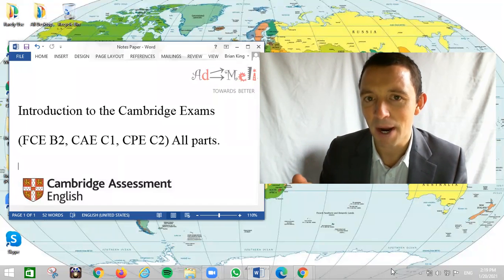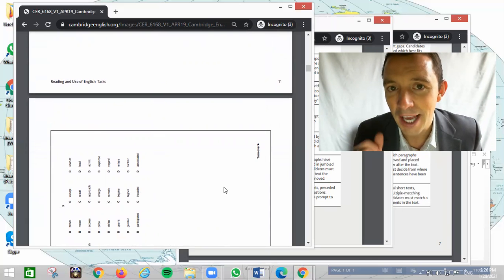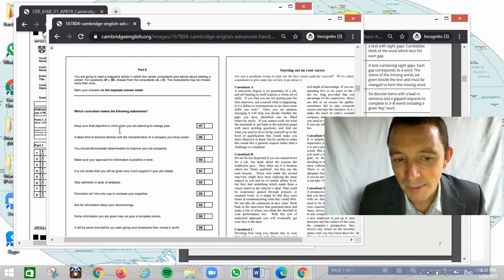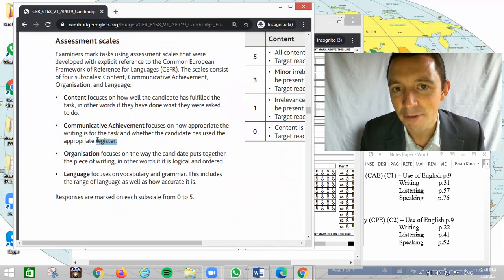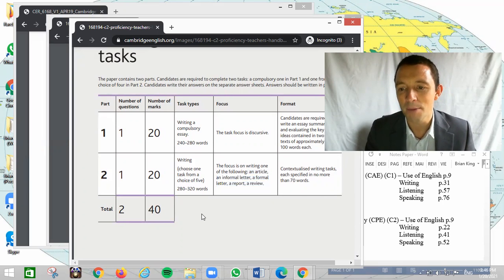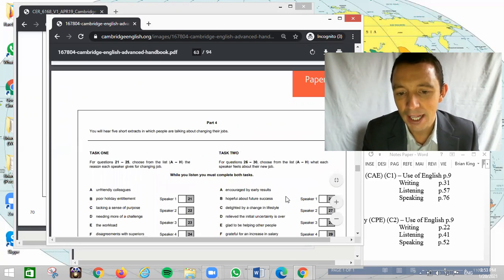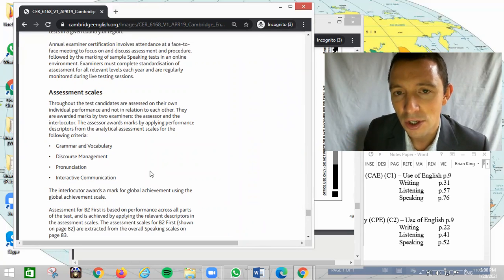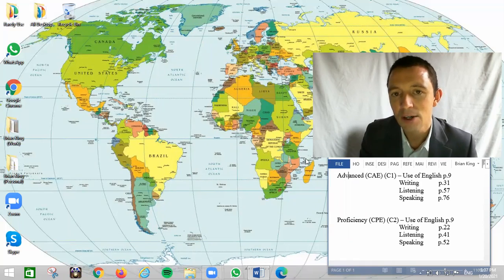Introduction to all parts of the Cambridge Exams (First B2, Advanced C1, Proficiency C2).